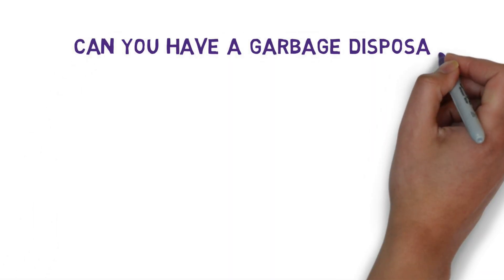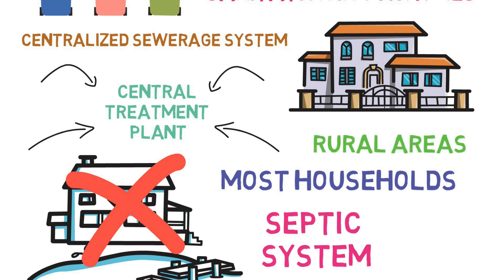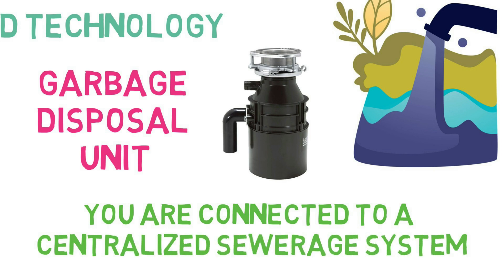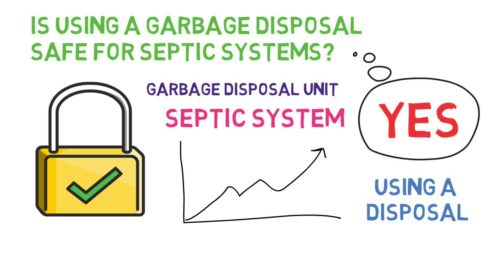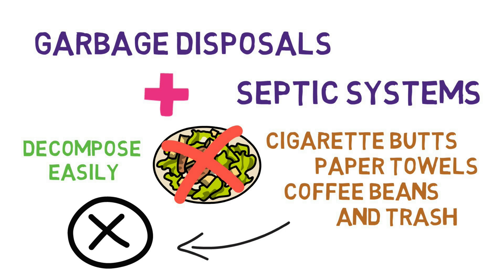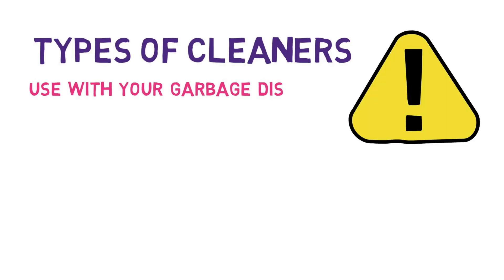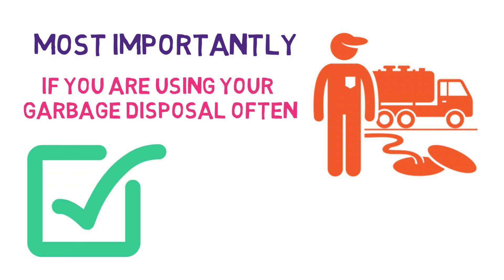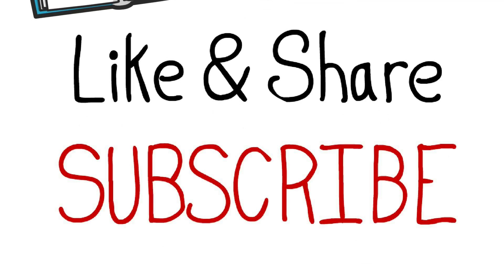Garbage Disposal On Septic System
Can you have a garbage disposal on a septic system? And what is the best garbage disposal or sometimes called an insinkerator for your septic tank ? We know that a proper method of waste disposal is one of the significant keys to the sanitation of our homes. And most homes have a centralized sewerage system that transports all their wastewater to a central treatment plant. However, not every household shares this system. For most households in rural areas, for example, a septic system usually is used. A septic system involves a finely tuned process that consists of an underground wastewater treatment structure so a combination of nature and technology is involved in treating wastewater from households. Do you know how to clean garbage disposal easy ?